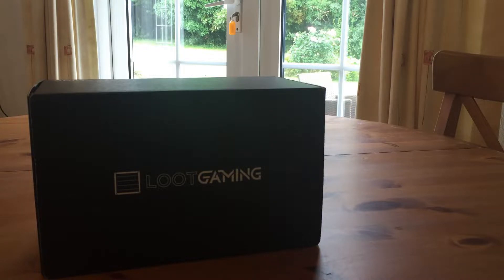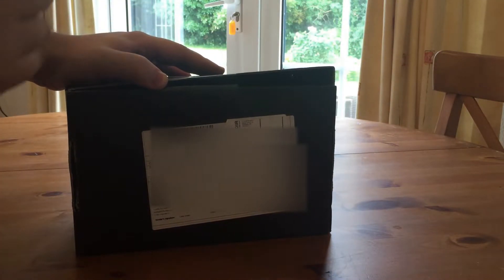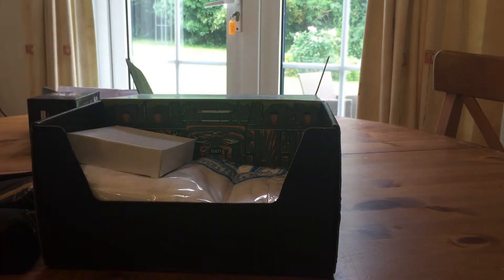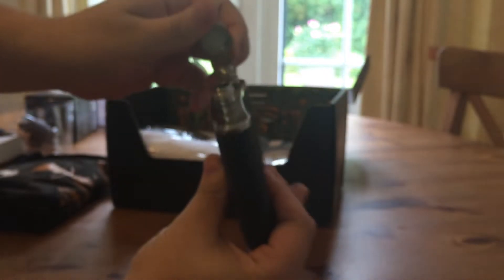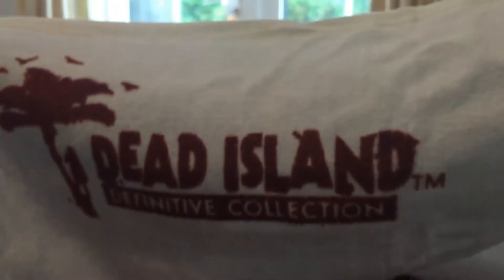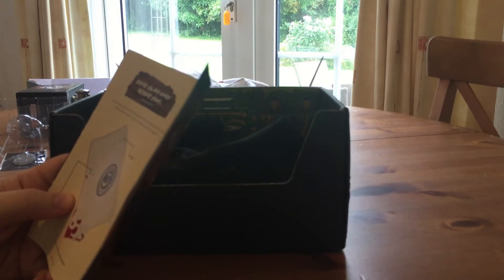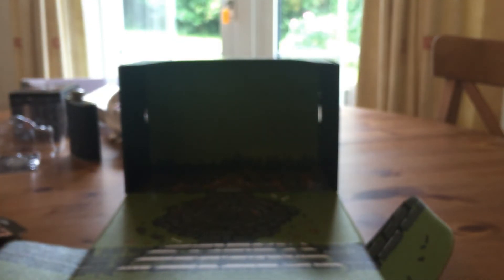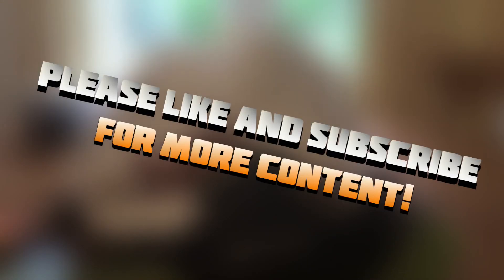Loot Gaming July 2016 | Unboxing with Ham Hands himself | We reached 200 subs!!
Game videos, Livestreams, Cheeses, Lets Plays, Road to Platinum Playthroughs.
▬▬▬▬▬▬▬▬▬▬▬ஜ۩۞۩ஜ▬▬▬▬▬▬▬▬▬▬
Guys we already reached 200 subs!! that is friggin CRAZY.. i cant thank you enough!

If you want to use my reference code and save a few pounds/dollars

A standard 1 Month Subscription will be around £23 or $30

▬▬▬▬▬▬▬▬▬▬▬ஜ۩۞۩ஜ▬▬▬▬▬▬▬▬▬▬